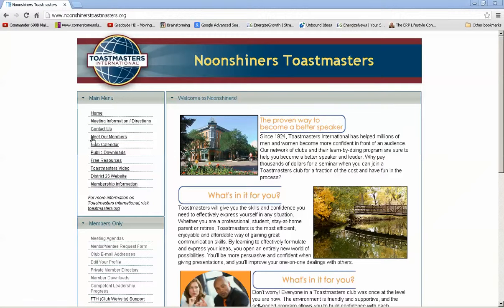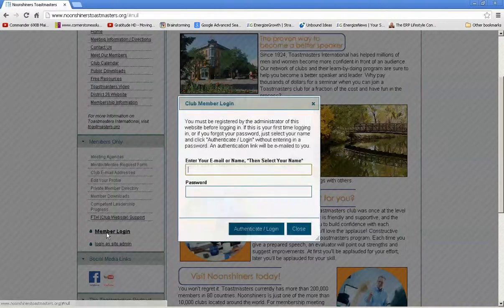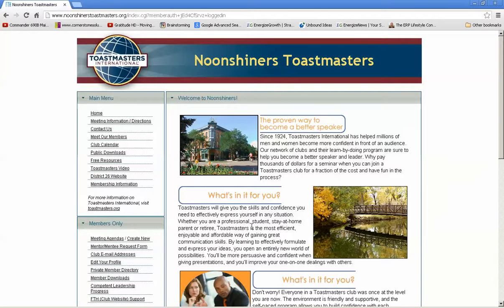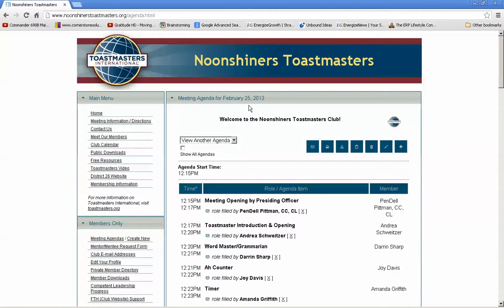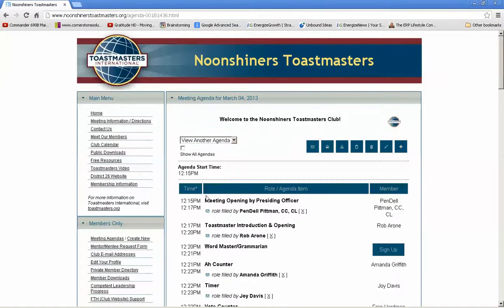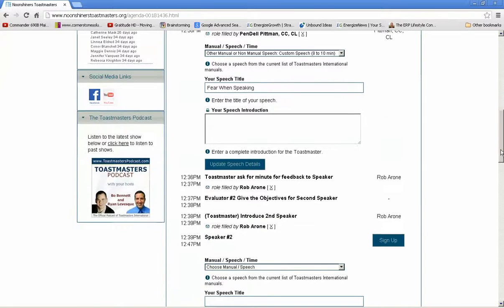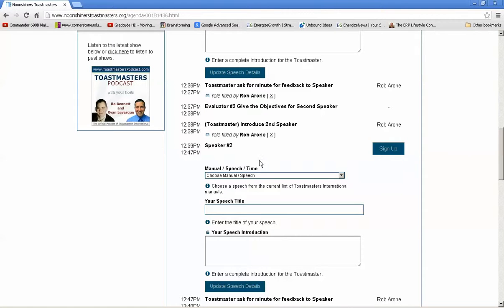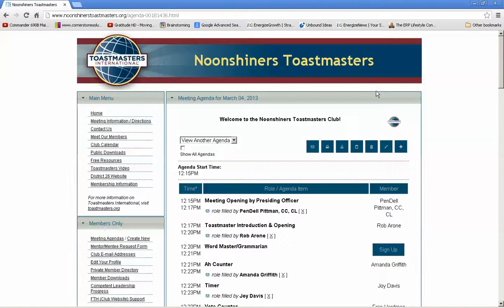How to Sign up for a Speech